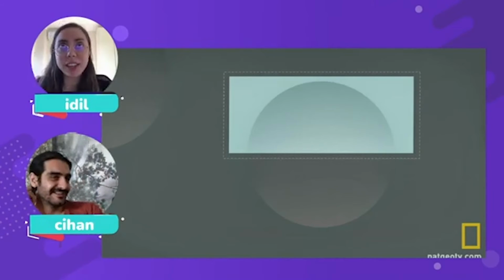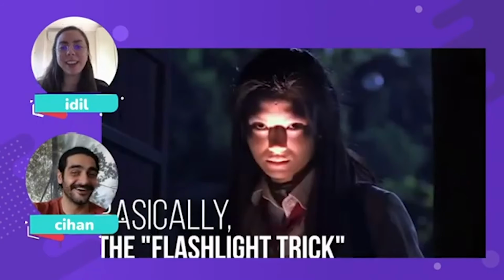How many bumps and holes do you see? | TWIN QUIZ SHOW - [23 May, PART 4]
🏆Join our weekly quizshow! We give away robux to the winners.
🔴Live on every Thursday at 5 pm BST!

🎁How to compete to win Robux?
2) Click "Join Now" on Thursday at 5 pm BST
3) Follow and answer questions from the app
4) Get ranked and win Roblox Coins

📲What is Twin app?
• Best kidsgame app with STEM sbujects!
• FREE to Play
• 400+ Science Challenges, Trivia, Adventures
• 15 Skills & 45 Expertise Areas
• Safe & Full Moderated
• Opportunity to Buy real toys, giftcards, robux

💙Why do kids love Twin Quiz Show?
• They actively participate in the show.
• They solve problems collaboratively in a fun way.
• They learn the basics of future professions such as robotics, coding, AI, etc.
• They meet with and get inspired by real life role models.